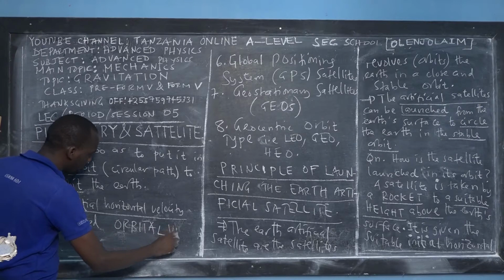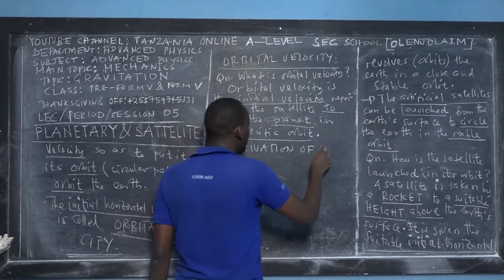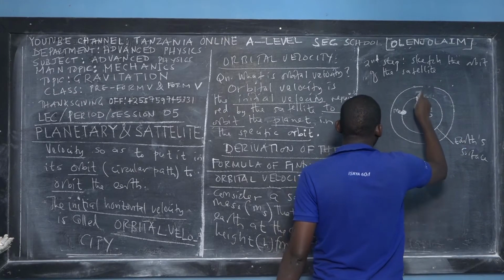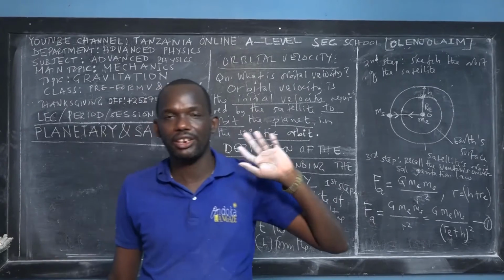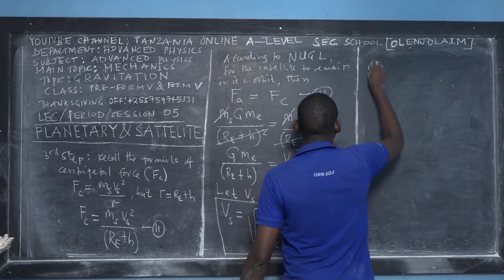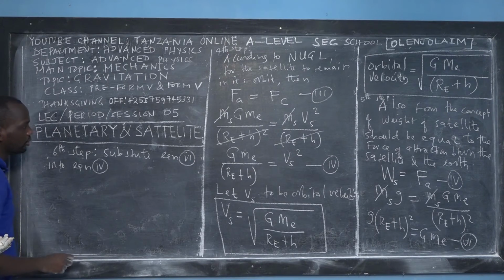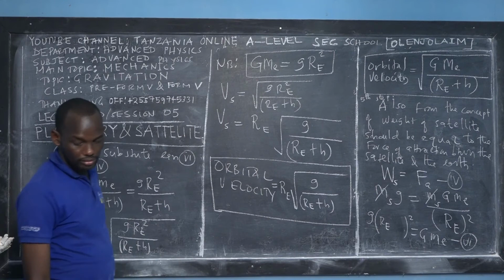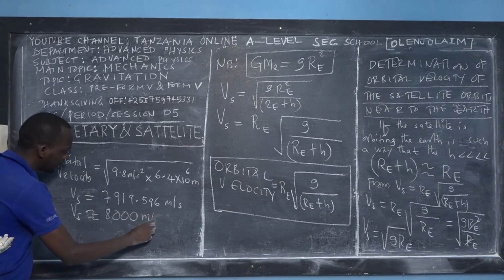SESSION 05C | THE SATELLITE MOTION | FORM V PCM, PCB, PGM, PMC | SIR OLENJOLAI&NEKINYI